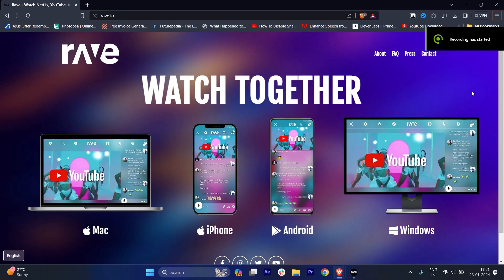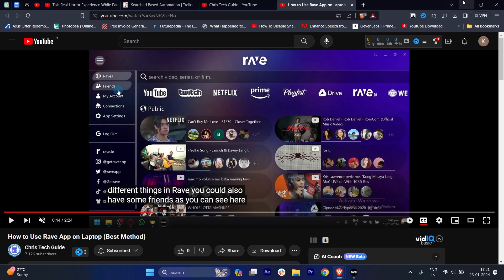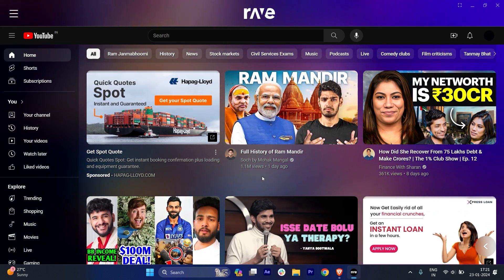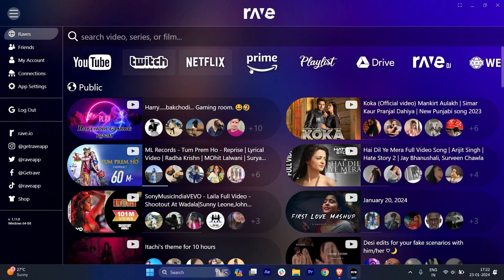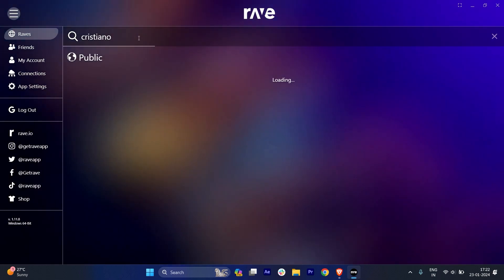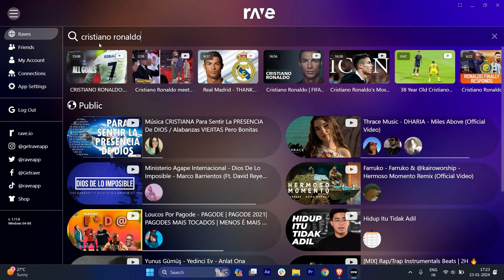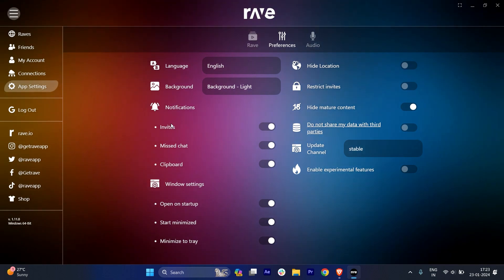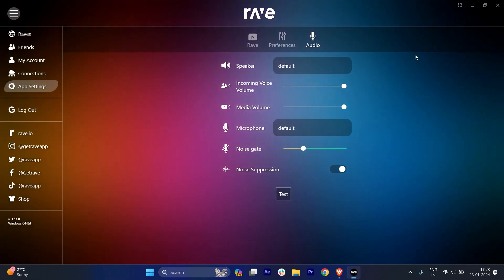How to Use Rave App on Laptop (Best Method)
1. **How to Use Rave App:**
   Discover the ultimate guide on navigating the Rave app effortlessly. From syncing devices to exploring its interactive features, unlock the full potential of Rave and elevate your entertainment experience.

2. **How to Use Watch Together on Messenger:**
   Dive into the world of shared experiences with Watch Together on Messenger. Learn step-by-step how to seamlessly watch videos with your friends, transforming virtual connections into shared moments of joy.

3. **Rave App: How to Add Friends:**
   Connect and amplify your Rave experience by mastering the art of adding friends. This guide ensures you never miss a beat, showing you the simplest ways to build your Rave community.

4. **How to Host a Rave App:**
   Unleash your inner DJ and become the life of the digital party. Learn the ins and outs of hosting a Rave event, creating unforgettable moments for you and your friends.

5. **How to Download Apps on Laptop:**
   Demystify the process of downloading apps on your laptop. Whether you're a Windows or Mac user, this guide provides clear, concise steps to enrich your device with essential applications.

6. **How to Download App on Laptop Windows 10:**
   Windows 10 users, rejoice! This guide walks you through the tailored steps to effortlessly download your favorite apps, ensuring a seamless integration with your laptop.

7. **How to Download Netflix App on Mac Laptop:**
   Unlock the magic of Netflix on your Mac laptop. Follow this guide to download the Netflix app effortlessly, bringing the world of entertainment to your fingertips.

8. **How to Download Apps on Windows 10 Laptop:**
   Elevate your Windows 10 laptop experience with a curated selection of apps. Discover the quickest and easiest methods to download and enhance your device's functionality.

9. **How to Download Apps on Windows 10 Laptop:**
   Dive into the Windows 10 app ecosystem. This guide ensures you navigate the download process with ease, helping you build a personalized digital workspace tailored to your needs.

10. **How to Enable Microphone on Laptop:**
    Break the silence and empower your laptop's microphone. This step-by-step guide ensures your voice is heard, whether you're engaging in virtual meetings, recording content, or simply connecting with others online.

11. **Rave App How-To:**
    Delve deeper into the Rave app's features with this comprehensive how-to guide. From solo adventures to synchronized group experiences, master every aspect of Rave for an unparalleled entertainment journey.

12. **How to Use Rave App Web:**
    Unleash the full potential of Rave on the web. This guide walks you through the intricacies of the web version, offering insights into seamless navigation and maximizing your online collaboration.

13. **How to Use Rave App for Netflix:**
    Elevate your Netflix binge-watching sessions with Rave. This guide explores the integration of Rave with Netflix, transforming your viewing experience into a shared, social event.

14. **How to Use Rave App with Friends:**
    Strengthen your connections with friends through Rave. This guide provides insights into creating shared moments, syncing experiences, and making every interaction memorable on the Rave app.